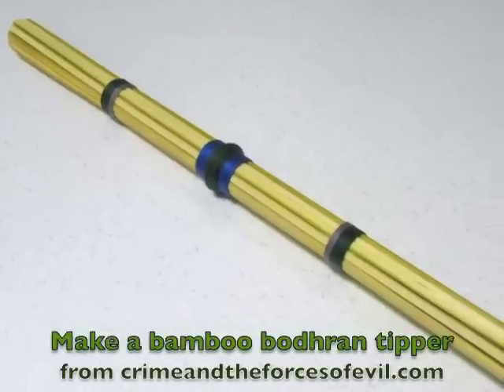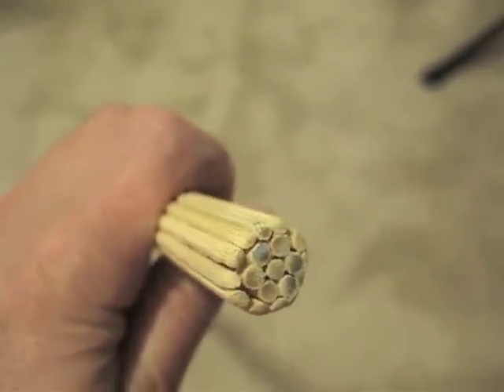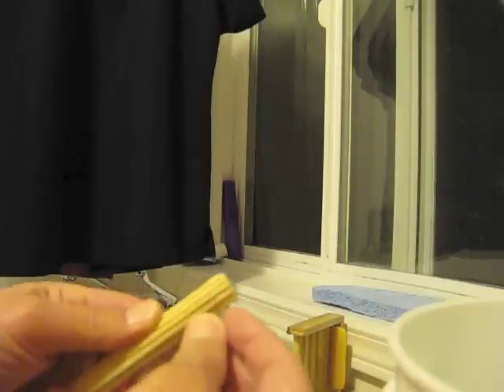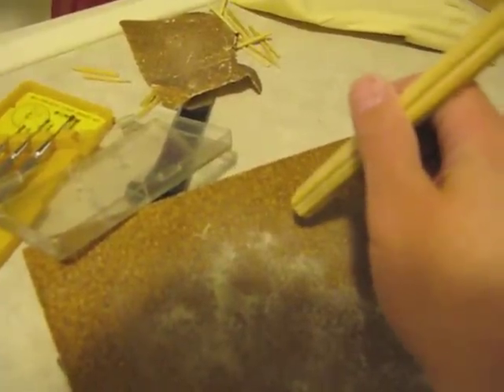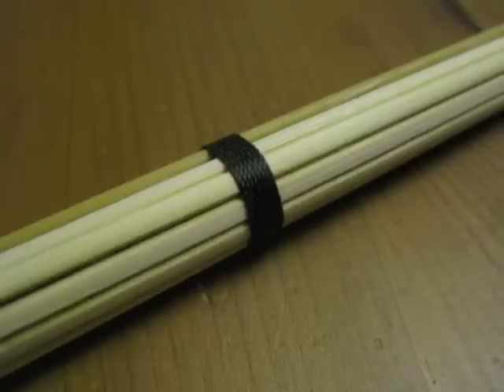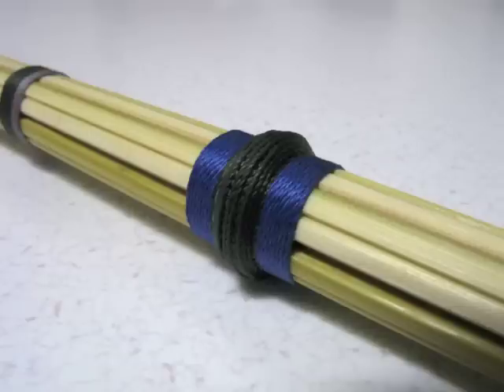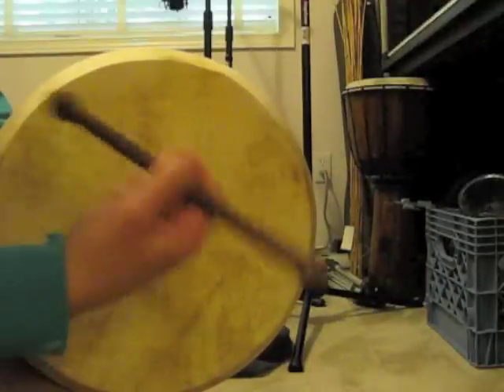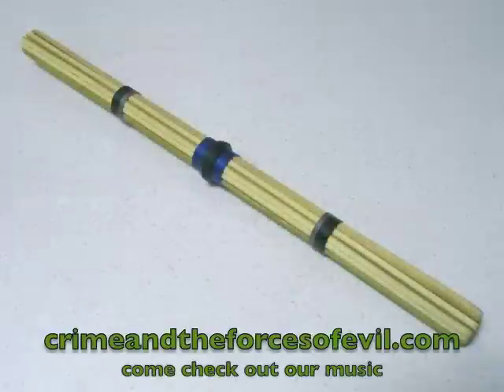Bamboo bodhran tipper - DIY HOWTO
I made a bodhran tipper out of bamboo skewers, after seeing a friend playing one he'd been given. It's from our blog's DIY series

It has a light, bright, slappy sound that's all kinds of fun, and costs nearly nothing to make, and only one day of work, even counting materials time! Parts needed: ordinary kitchen bamboo skewers, wood glue, string. Tools needed: Sandpaper, serrated knife.

And since you're reading this far: Hi! I'm a musician! Check out some of my live music videos on my channel, or more at our - enjoy!